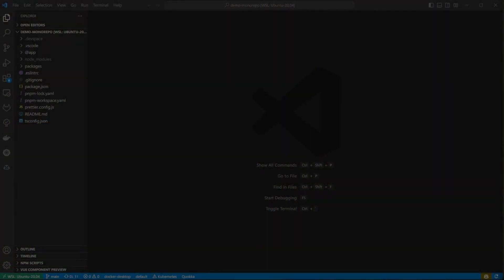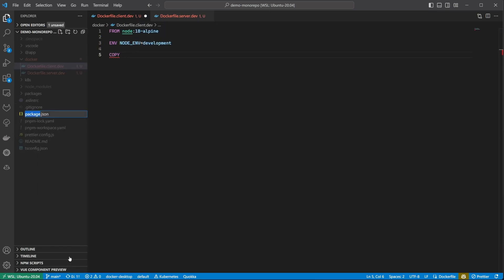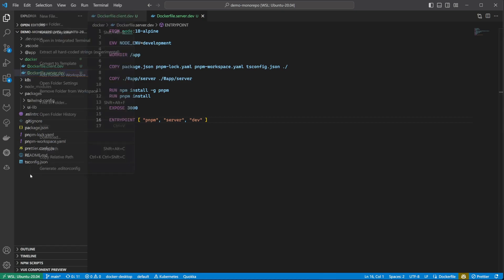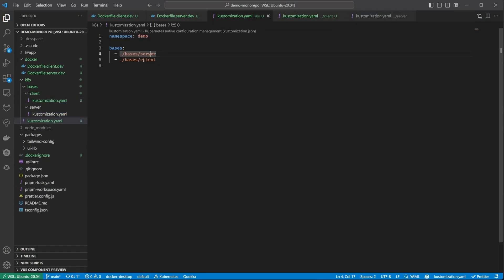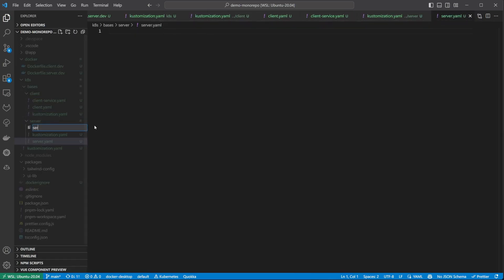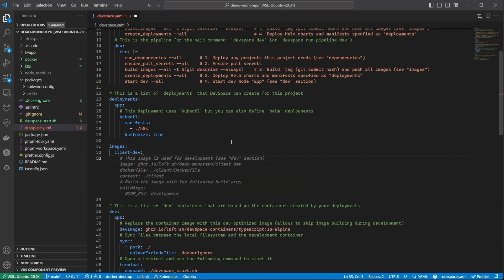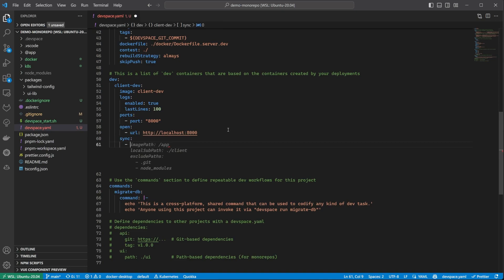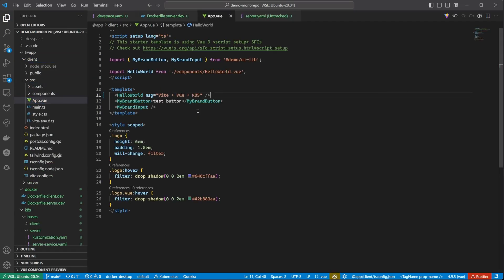DevSpace Tutorial: A Fast and Easy Way to Develop Cloud-Native Applications in Kubernetes Locally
Do you want to get started with Kubernetes for local development? If so, you should check out DevSpace, an open-source tool that helps you quickly deploy cloud-native applications to Kubernetes clusters (howtogeek.com) (devspace.sh). DevSpace simplifies the development process and reduces the time it takes to deploy applications (howtogeek.com) (devspace.sh).
In this video, I will show you how to use DevSpace to:
• Build images and deploy applications to a Kubernetes cluster with one command
• Enable two-way file synchronization between your local machine and the containers
• Stream logs from the containers to your console
• Use Kustomize to create Kubernetes manifests
• Use Docker to construct container images

This video is suitable for beginners and experienced developers who want to learn how to use DevSpace and Kustomize for developing applications in Kubernetes. You will learn step by step how to set up your dev environment and start coding faster.